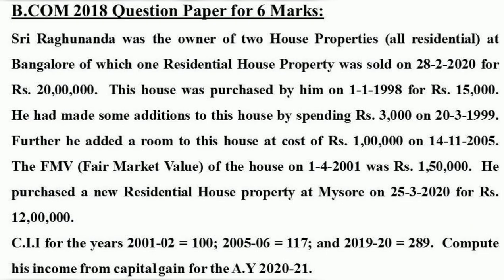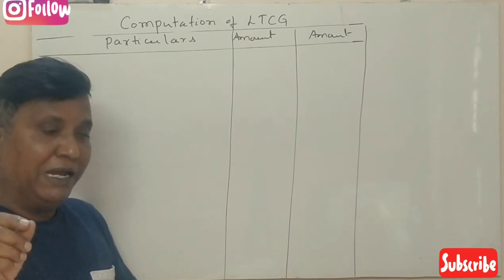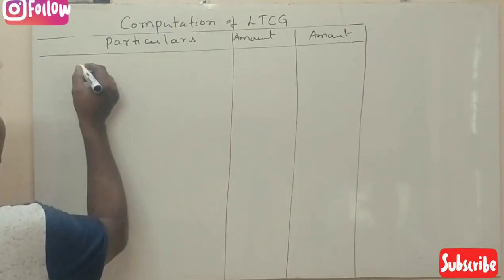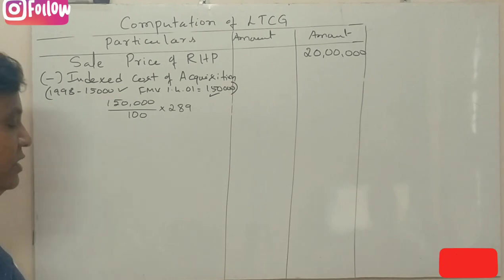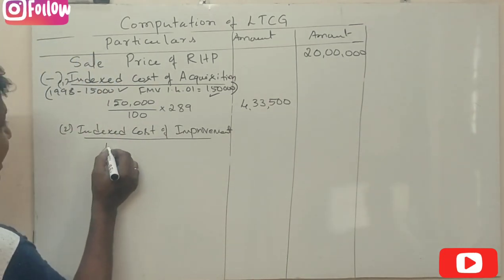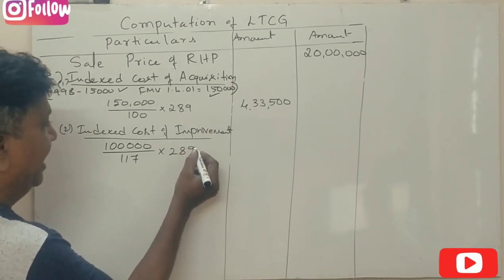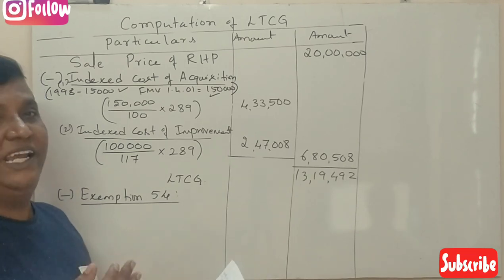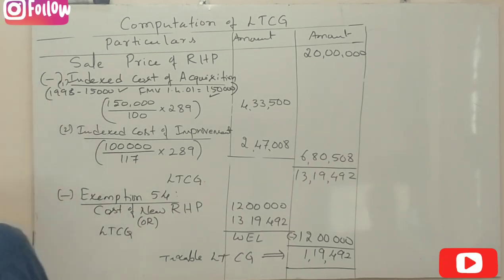Income From Capital Gain in Kannada PART - 8 B.Com 2018 Question Paper for 6 Marks (By Srinath Sir)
B.Com 2018 Question Paper for 6 Marks
Under Section 54F Exemption is explained in this Question